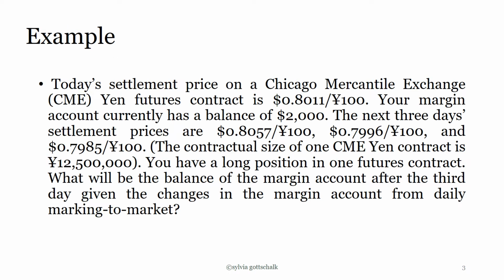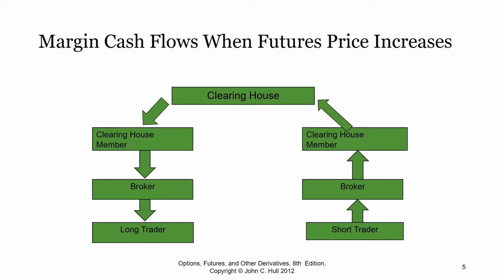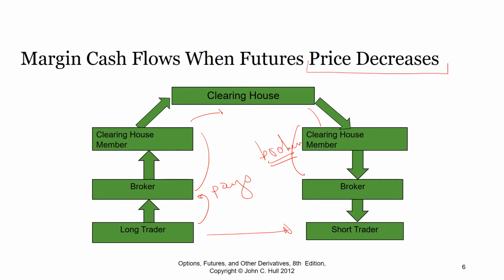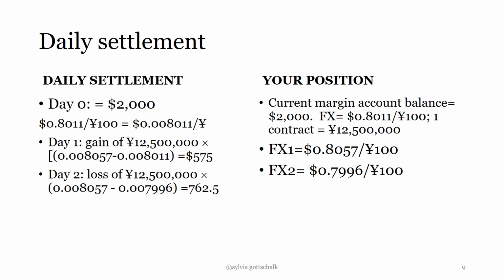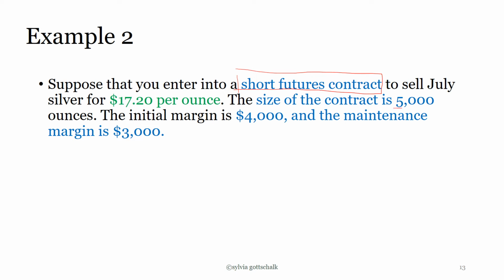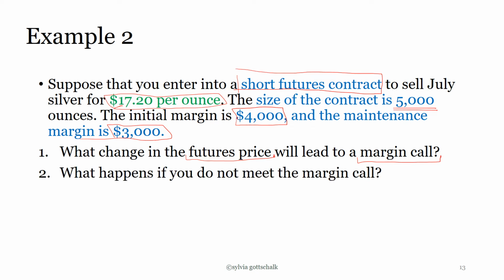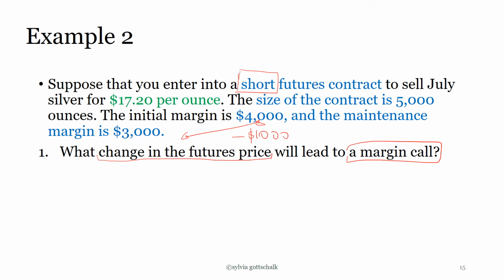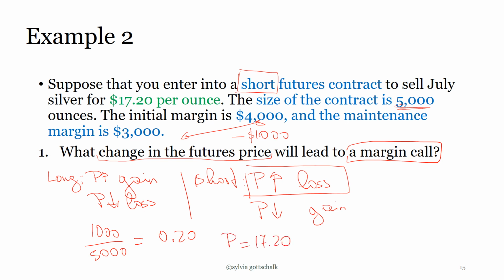FIN2150 futures 1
problem solved hedging